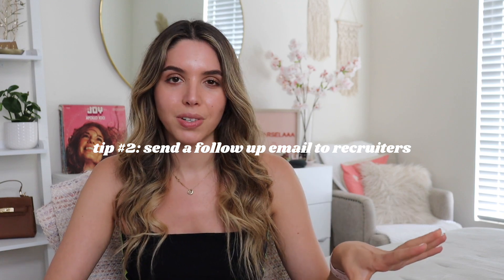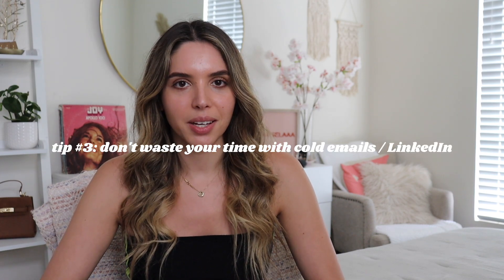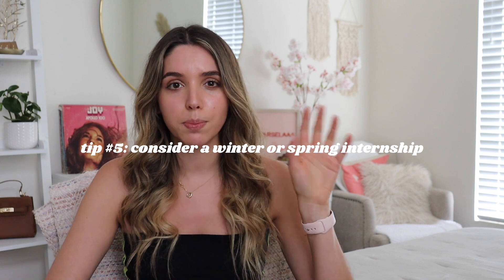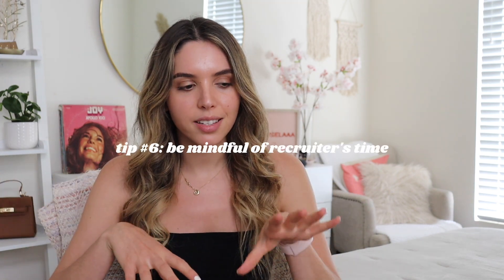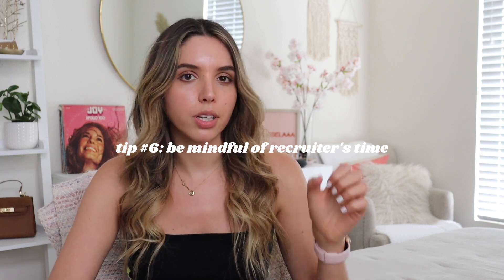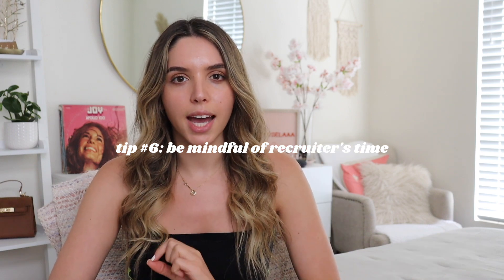advice from a software engineer 👩‍💻episode 2: 10 tips for networking & applying to internships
Hi everyone!! This is the second video in the series and in this one I give 9 tips (I know the title says 10 but 10 sounded better than 9 in the title 🤪) related to internship application and how to network with different companies!

episode 2: you're here :)
episode 3: coming soon
episode 4: not yet posted
episode 5: not yet posted

✨ about me ✨

hi everyone! I'm Marsela! I'm a 23-year-old software engineer based in Los Angeles, California ☀️ I make all sorts of videos, mainly related to being a software engineer, but I also dabble in fashion videos and cooking content (love what I eat in a day videos!).

✨ be my pal ✨

✨ music creds ✨

✨ timestamps ✨

00:00 intro
00:24 recap
00:43 tip #1
02:31 tip #2
03:18 tip #3
04:22 tip #4
05:13 tip #5
06:09 tip #6
07:39 tip #7
08:28 tip #8
09:06 tip #9
10:06 outro~

✨ tags & video topics ✨

11650